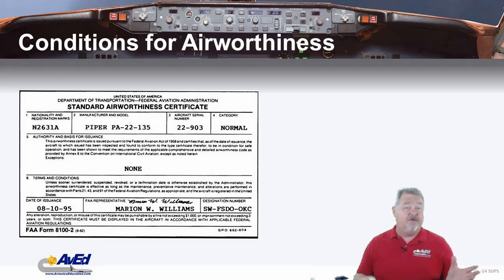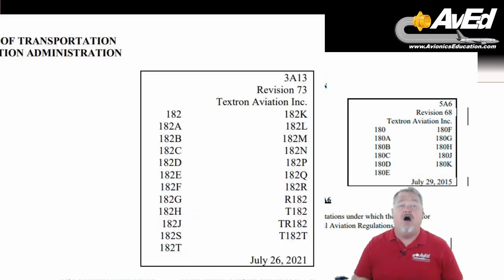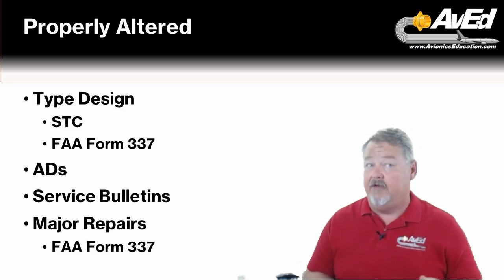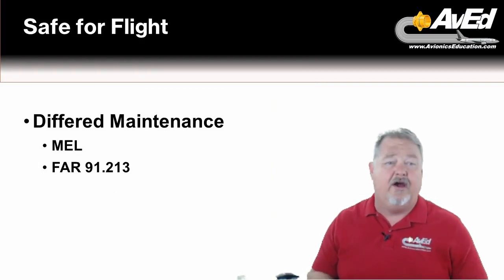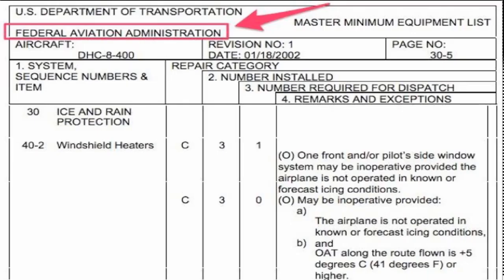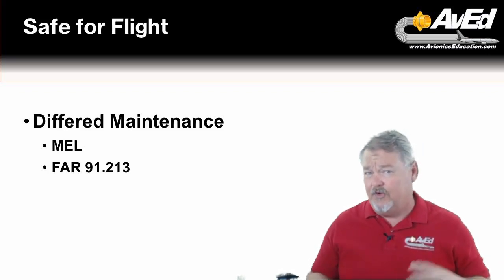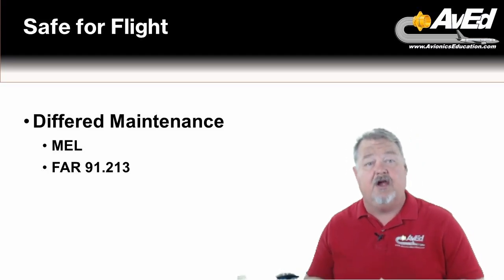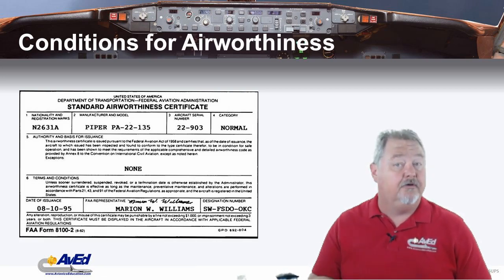Defining the Airworthiness of an Aircraft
This video describes how the FAA defines the term airworthiness of a Type of Certificated Aircraft. The video is a small part of a larger course on aircraft's major repair and alteration. If you want to review the course, you can go
It cost nothing to sign up and review the first lesson.